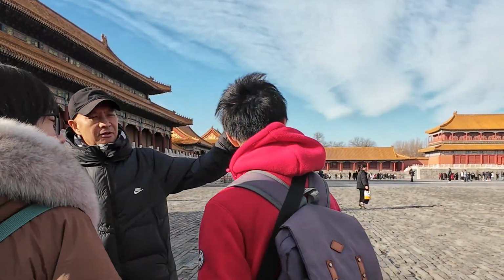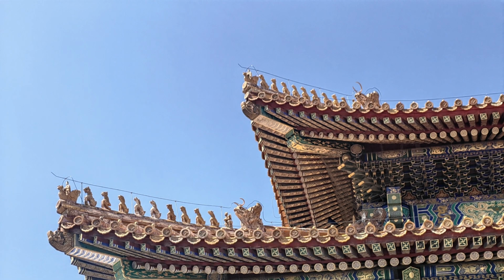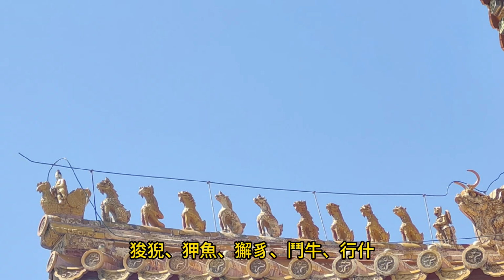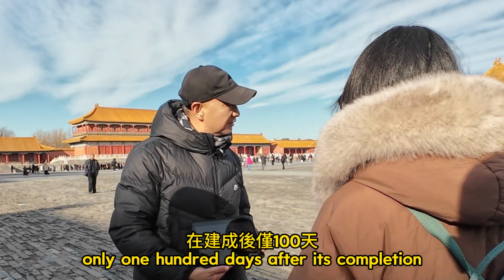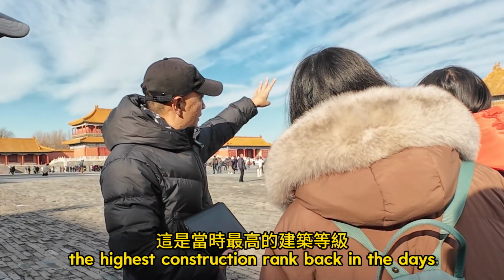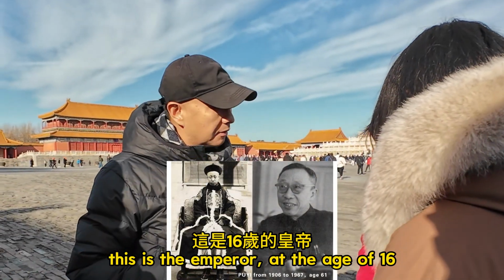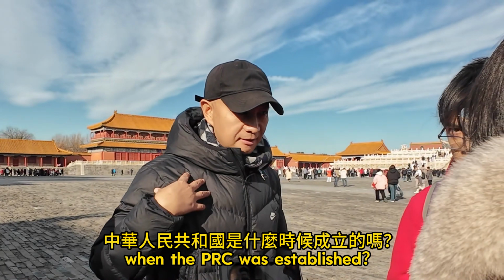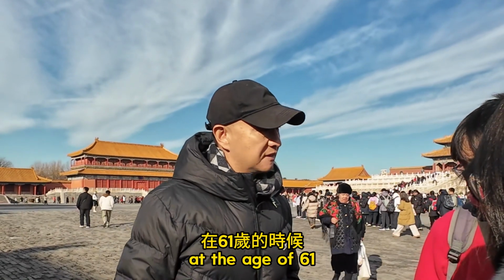25-038.Forbidden City：From the emperor to the gardener【Beijing Travel Guide Michael】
From the emperor to the gardener
00:00:00 the Hall of Supreme Harmony
00:00:16 mythical figures
00:02:28 the Last Emperor
#240-hour visa-free transit in China